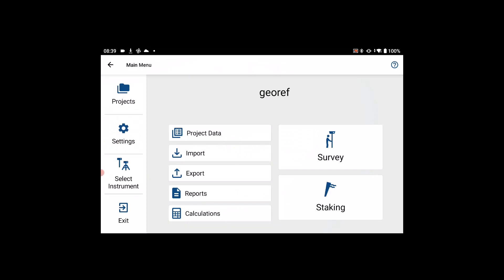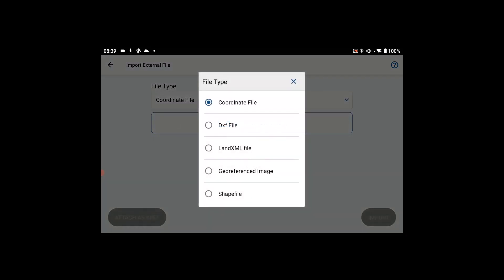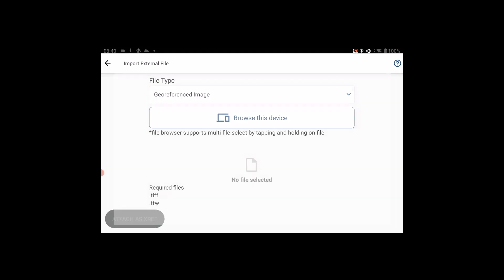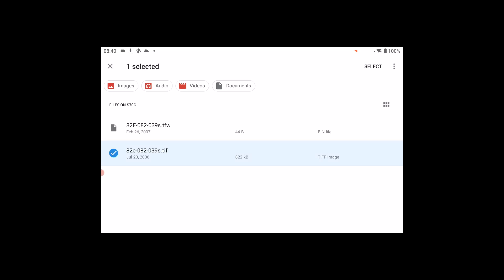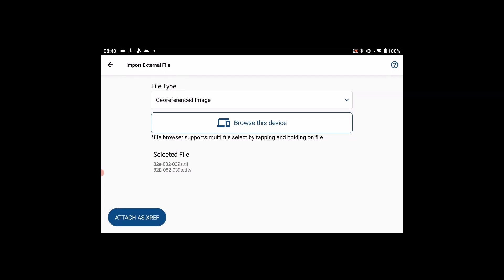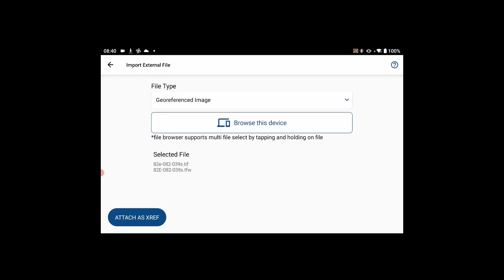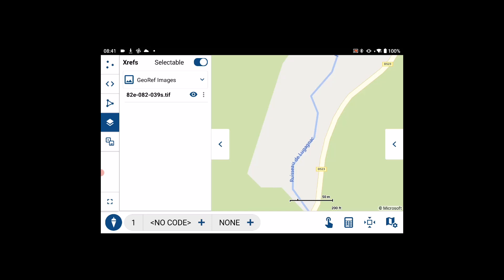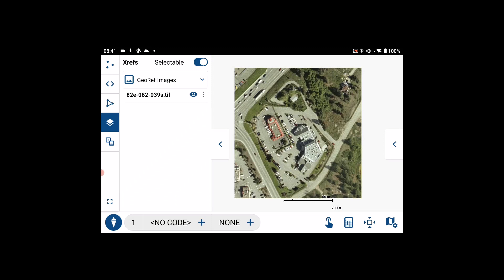FieldGenius for Android 2.4 - GeoTiff Image Import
Allows the user to import GeoTiff images into their project as a background map.